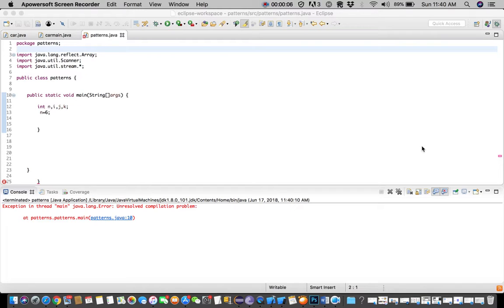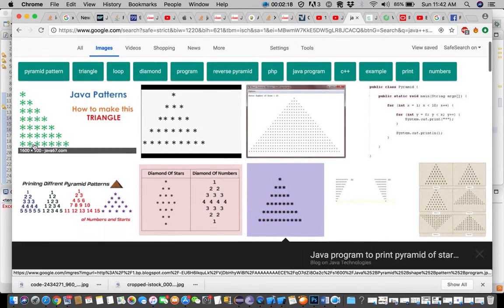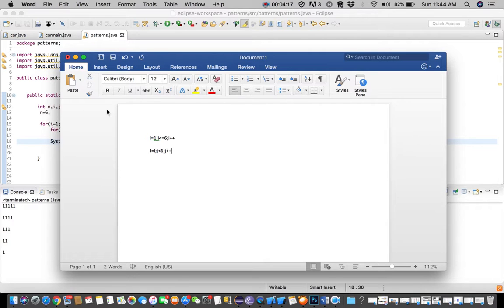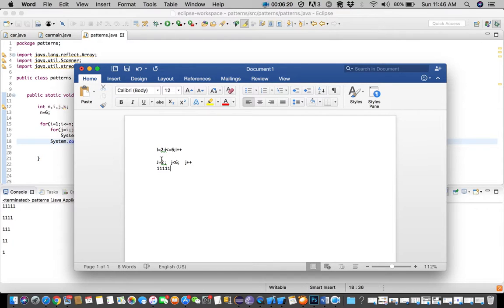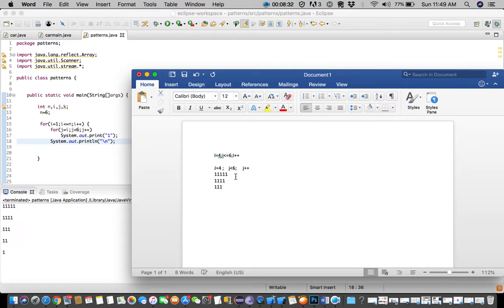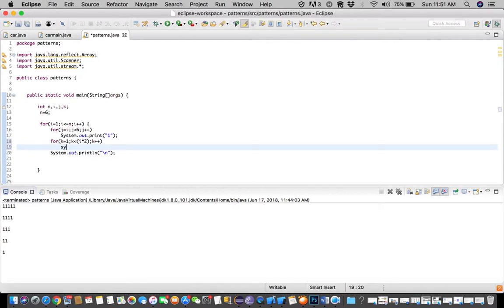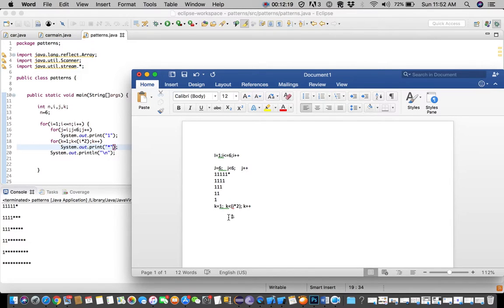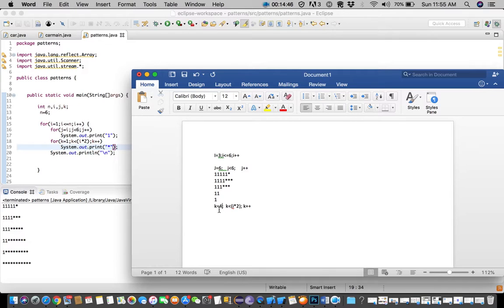Java pyramid pattern tutorial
Java pyramid pattern tutorial codes briefly explained for better Understanding
Note: i have used "1" instead of a blank space on "j" loop for your understanding when you are printing it make system.out.print("   ") instead of putting 1 between the quotes leave a blank space